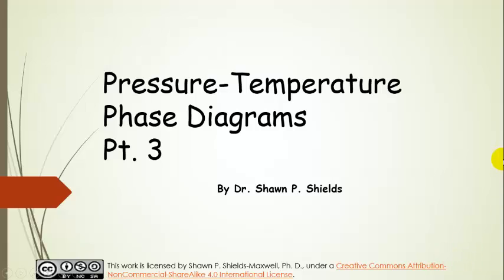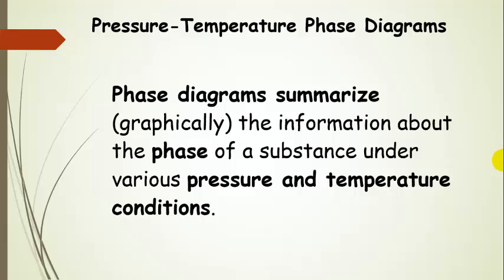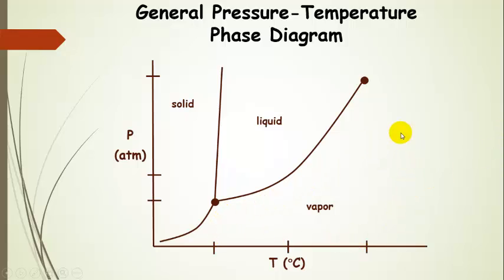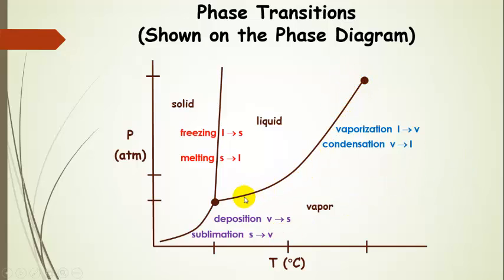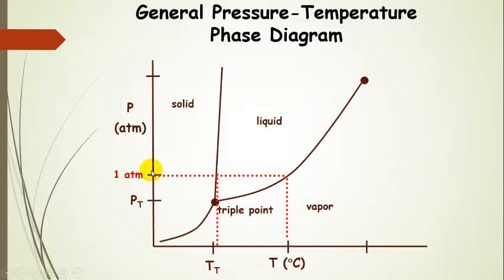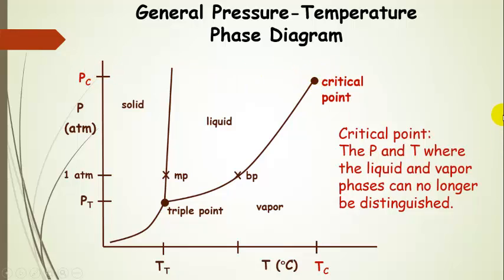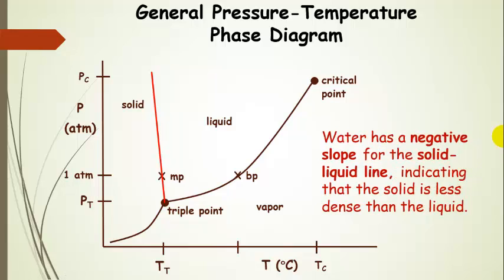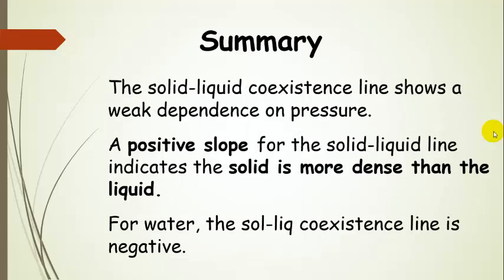Pressure-Temperature Phase Diagrams (Lecture Pt3)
Dr. Shields explains how to read and understand the information given in a P-T Phase diagram.  Important points and phase coexistence lines are discussed.  Phase transitions lecture Pt. 3.  General Chemistry